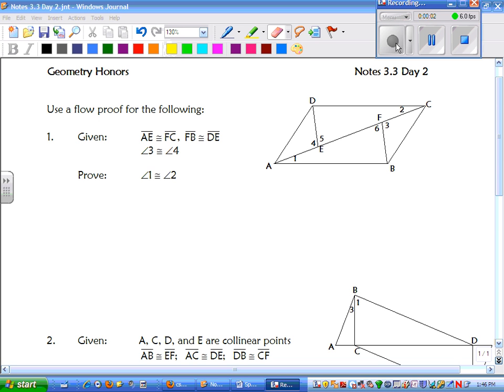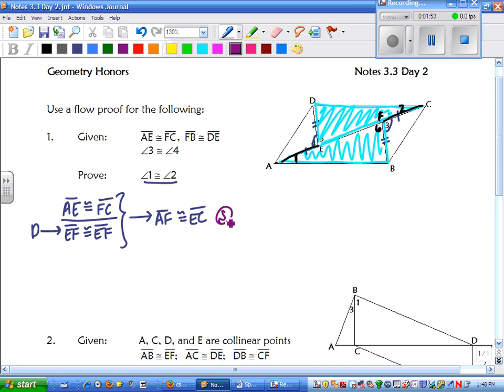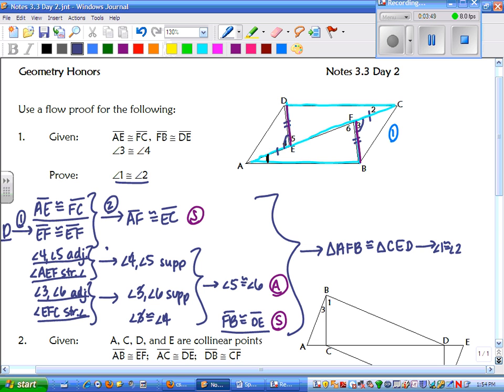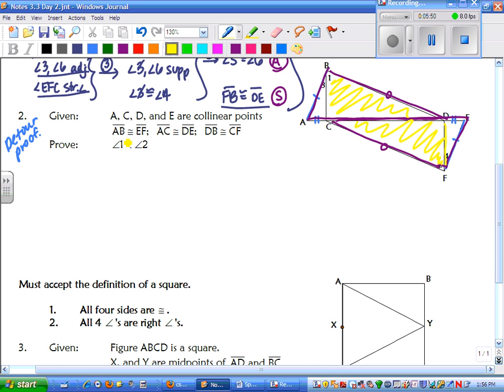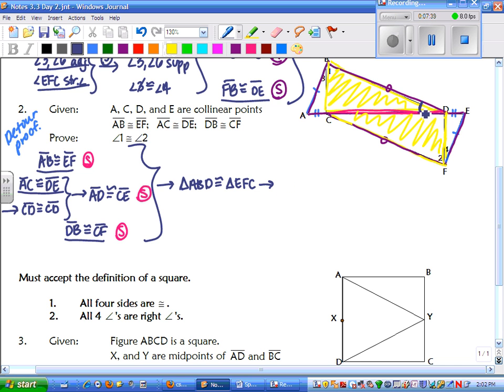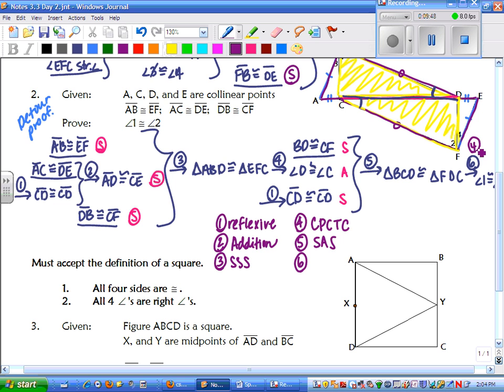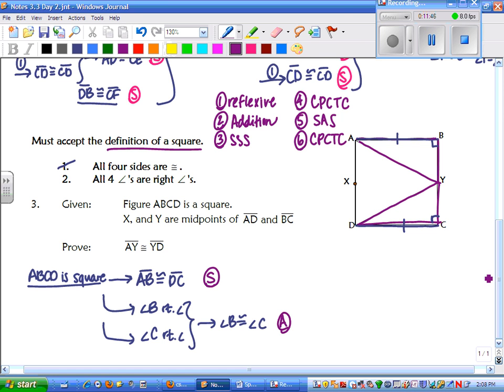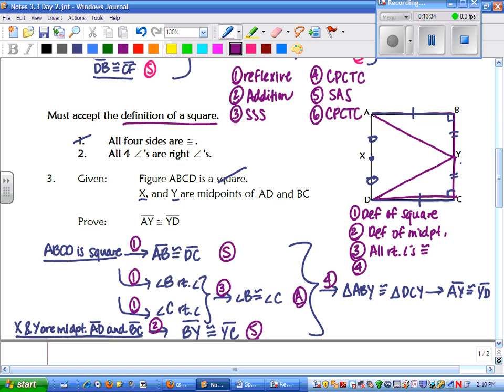ATHS Honor Geometry 3.3 Day 2.wmv